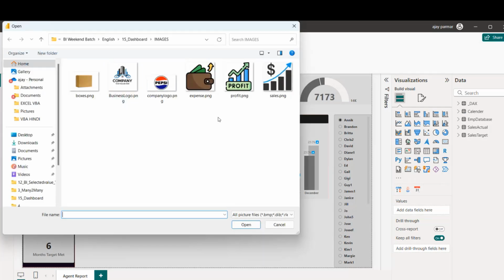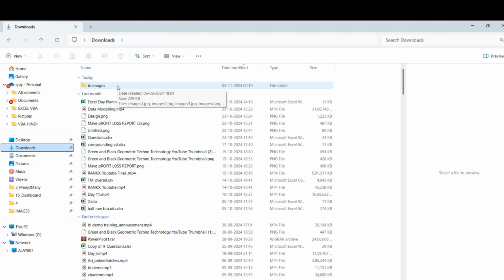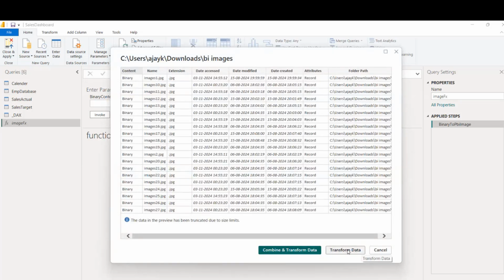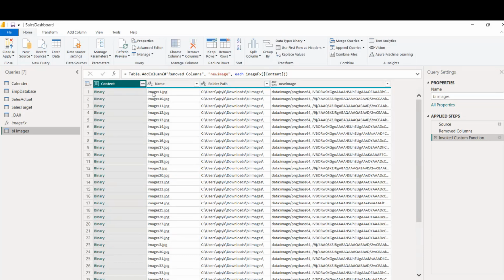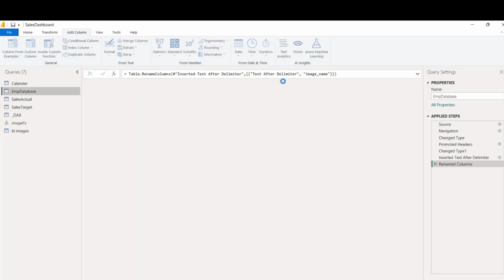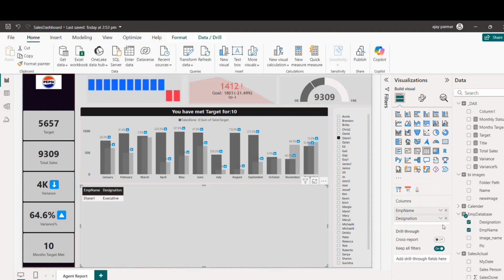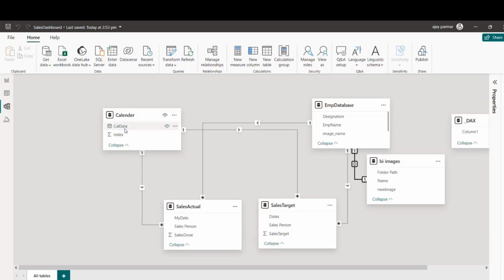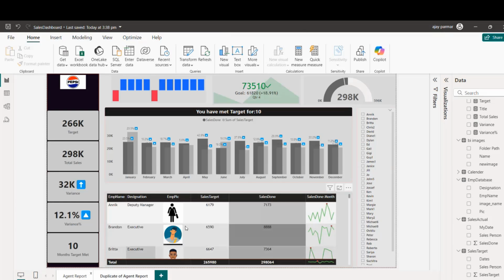BI | Dashboard Making | Set Images In Table Visual Part2 | Part40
In this Power BI tutorial, you'll continue building a professional dashboard by learning how to display **images inside a Table Visual**. In **Part 2**, you'll enhance your dashboard with image-based reporting, making your reports more interactive, visually appealing, and informative.

Topics covered in this video:

* Continuing the dashboard creation process.
* Displaying images in a Table Visual.
* Configuring image URLs and data categories.
* Enhancing report presentation with visual elements.
* Improving dashboard usability and design.
* Best practices for creating professional Power BI dashboards.

This video is part of the **Power BI Masterclass** series, where you'll learn practical Power BI concepts used in real-world business intelligence, dashboard development, data modeling, and DAX.